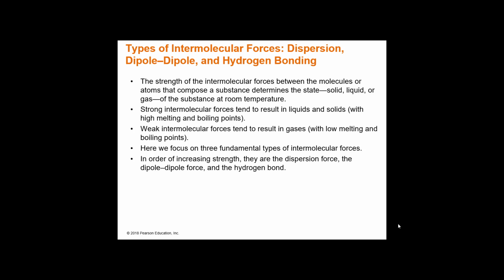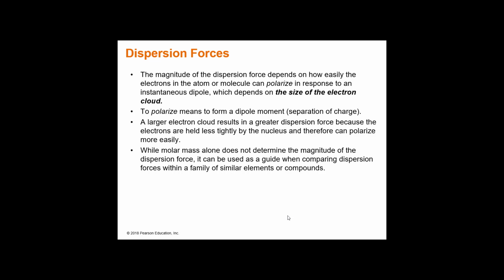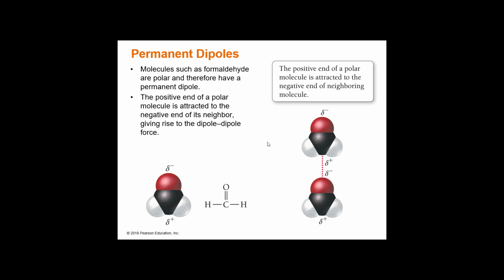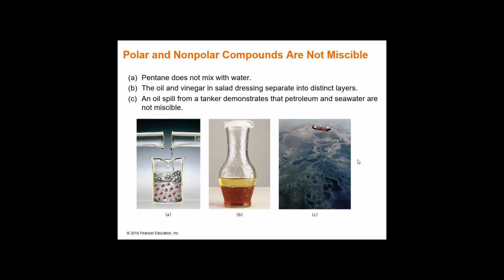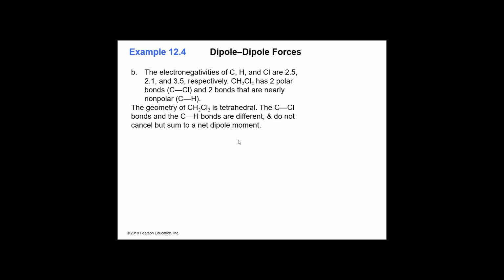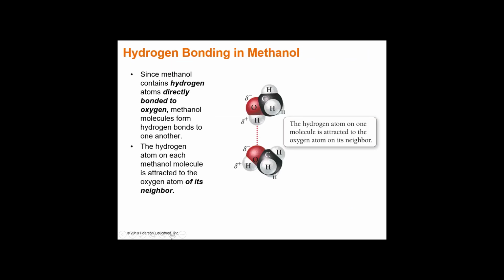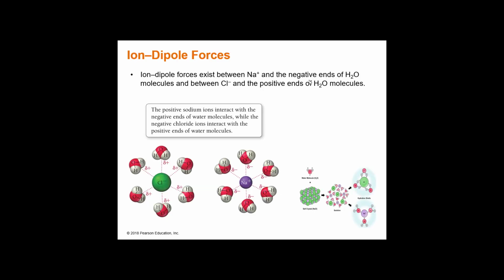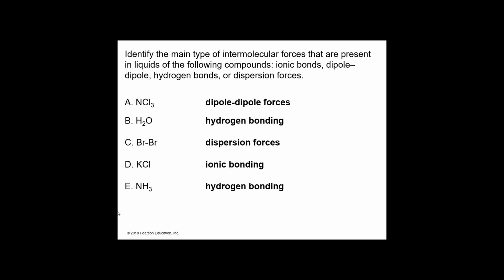110 12.6 Types of Intermolecular Forces-Dispersion, Dipole-Dipole, Hydrogen Bonding, and Ion-Dipole